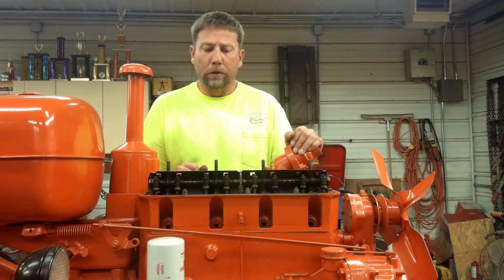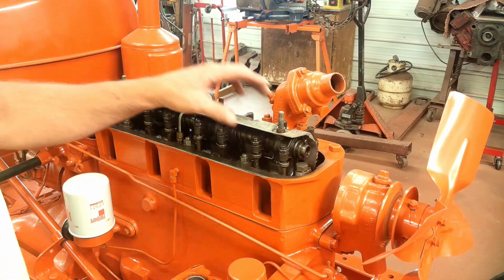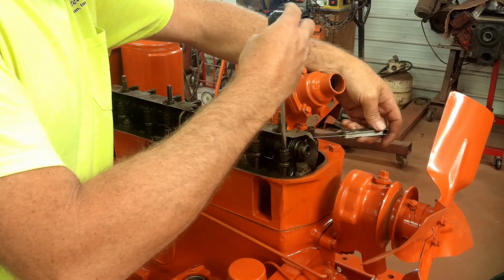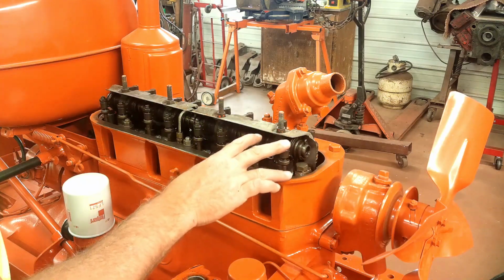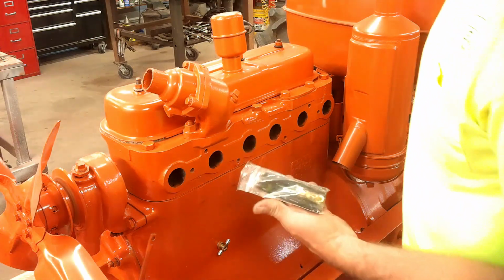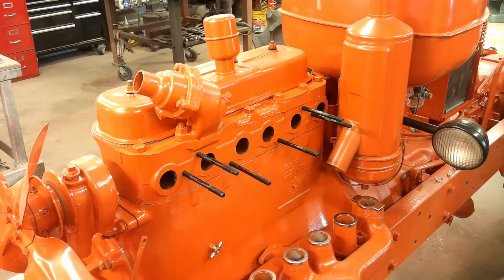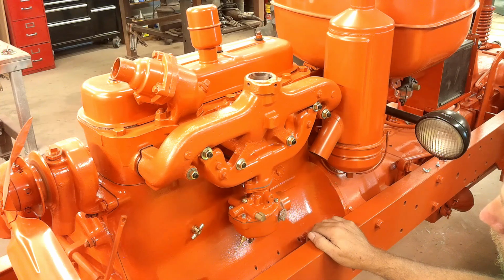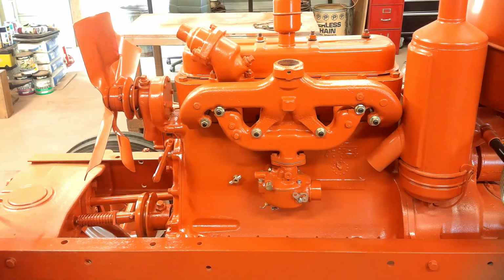Allis Chalmers WD45 Restoration Valve Lash Manifold Carburetor Ep.27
Finally got the initial set on the valve lash and got the manifold and carburetor installed. Soon to hear it make some noise!